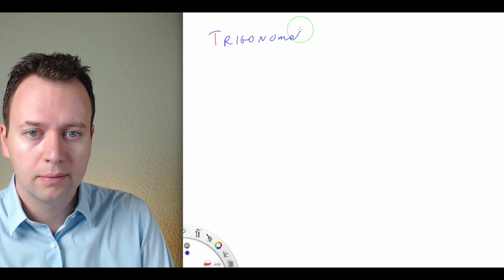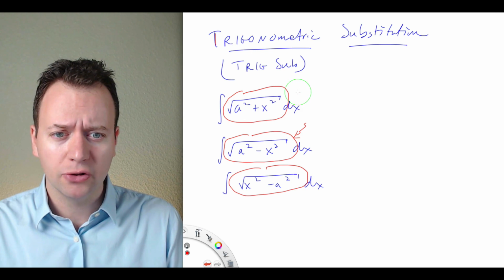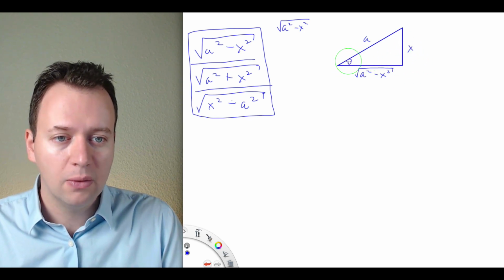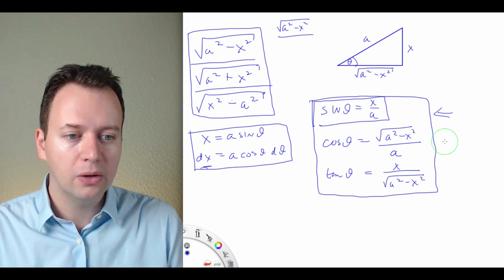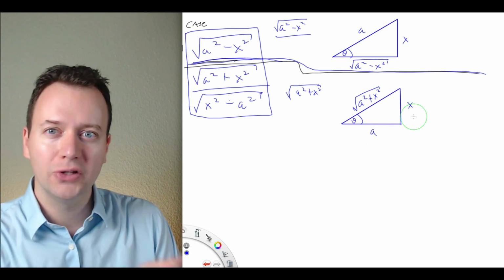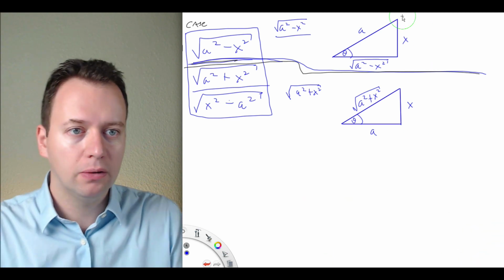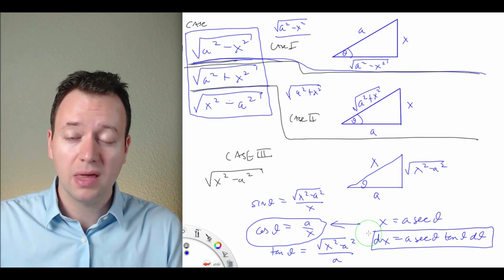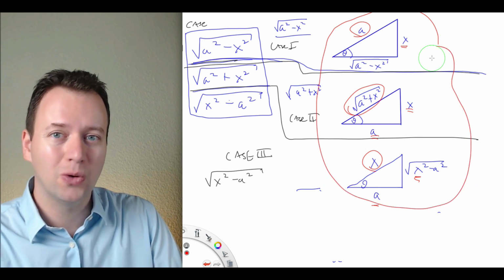7.4.1 Trig Sub